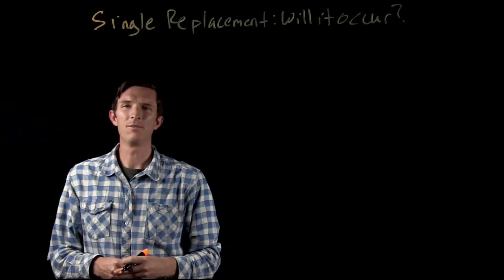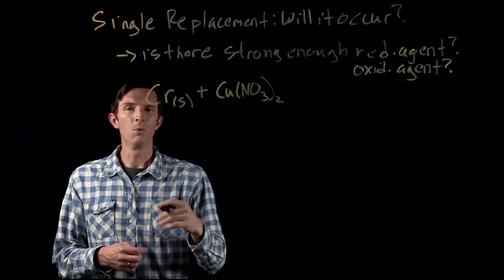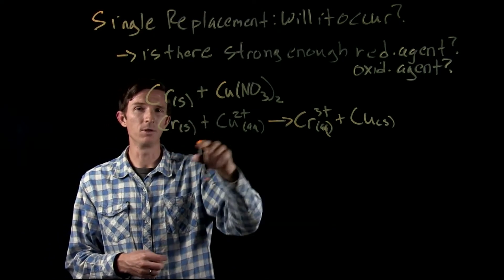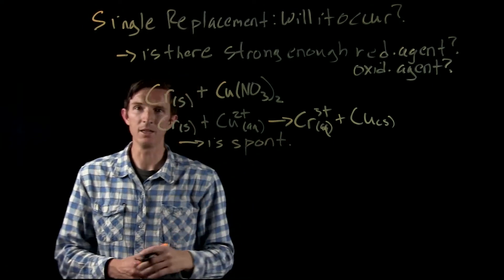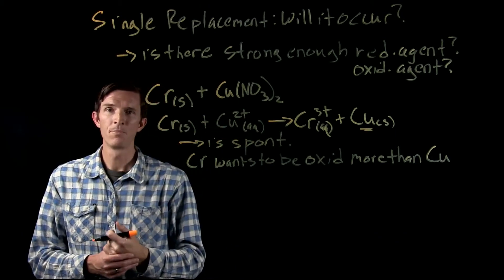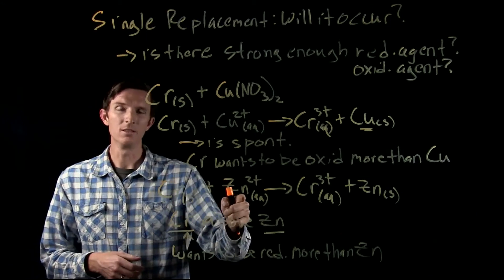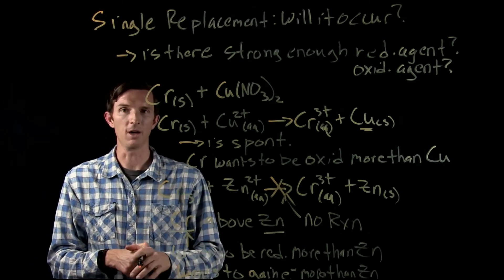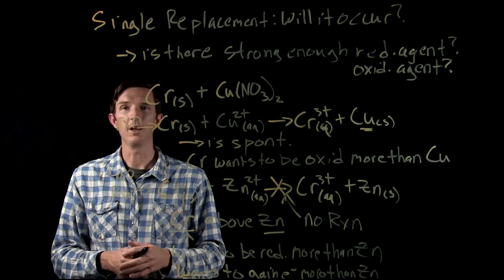Predicting Single Replacement Reactions || Chemistry with Dr. G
A single replacement reaction is a redox reaction in which one metal (or H) replaces another metal in a compound.  These reactions do not always occur.  In order for a single replacement reaction to occur, the more active metal must be the one replacing the lesser active metal that is in the compound.  An example is shown below.

Mg(s) + ZnCl2(aq) → MgCl2(aq) + Zn(s)
The Mg is the more active metal as it can replace Zn2+ in ZnCl2.